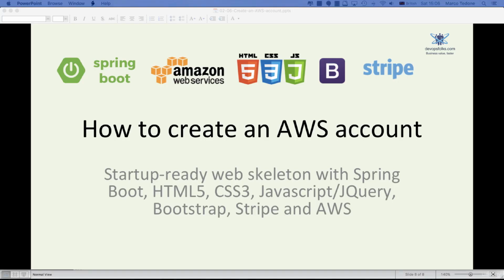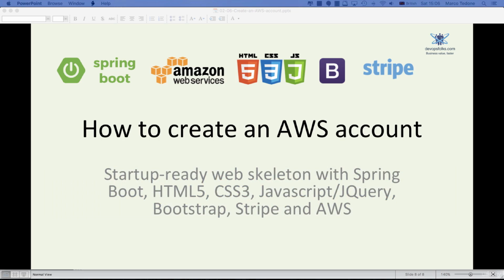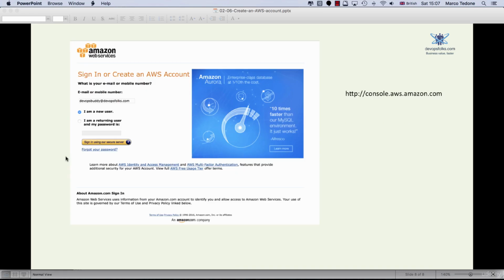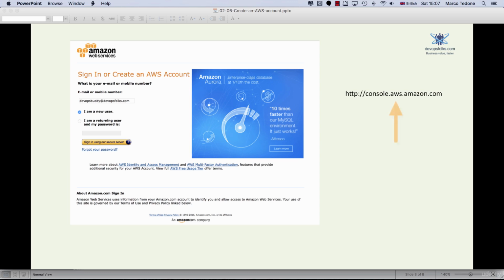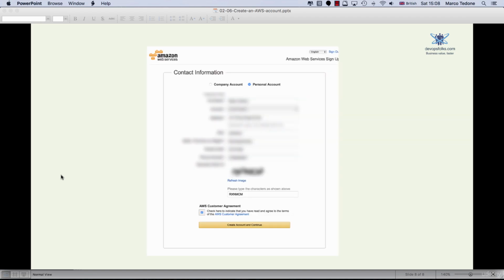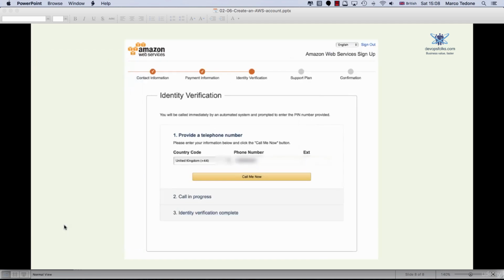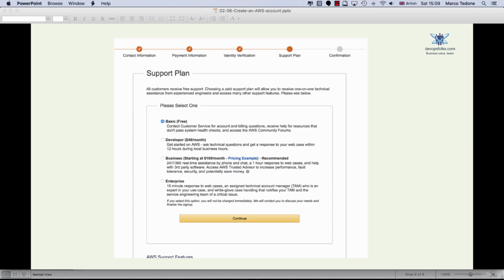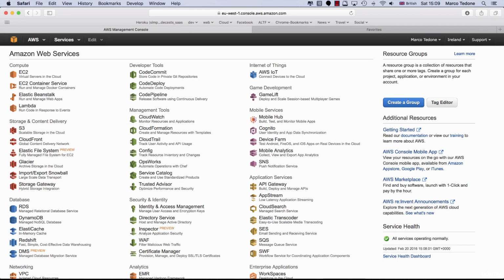Developer with Spring, AWS and Stripe Setting up an AWS account 8